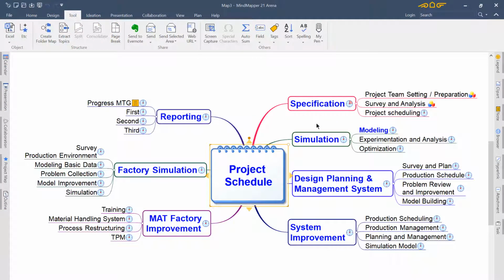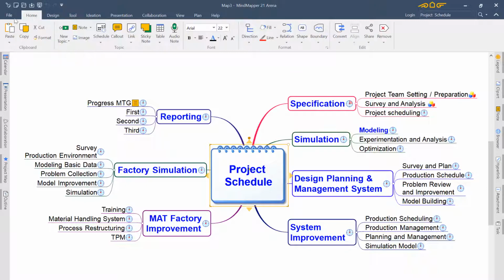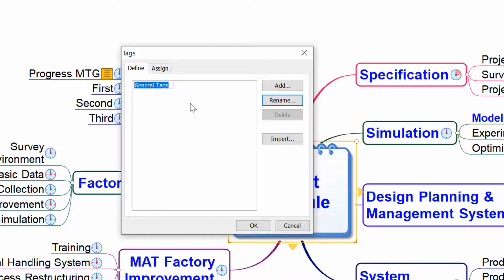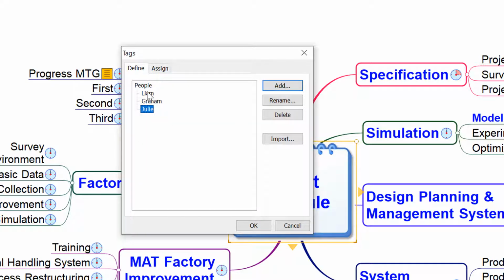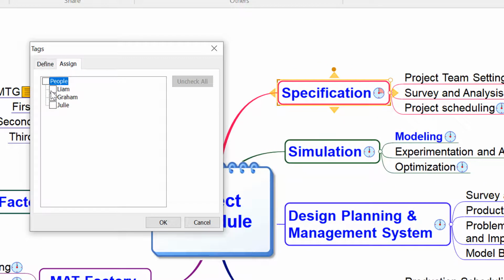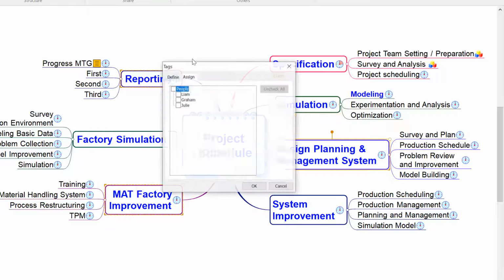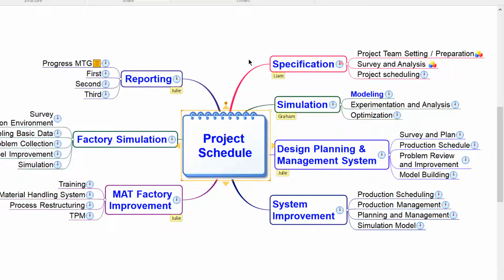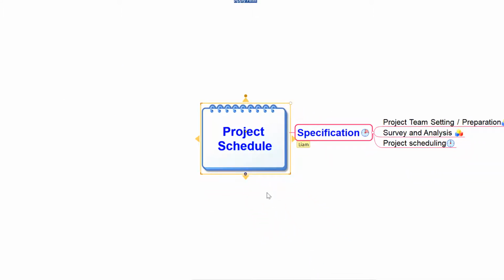MindMapper Tutorial - Using Tags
In this tutorial we show you how to use tags in MindMapper.

For more resources to help you go further with mind mapping,